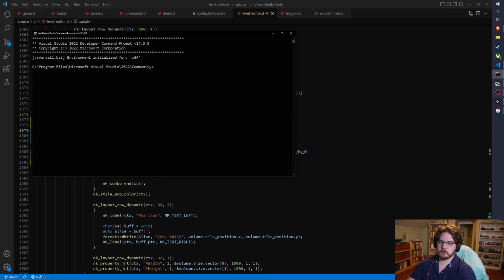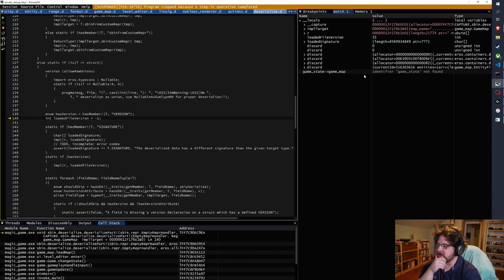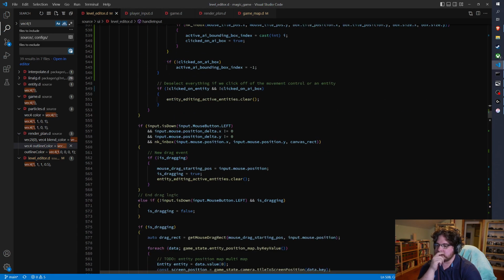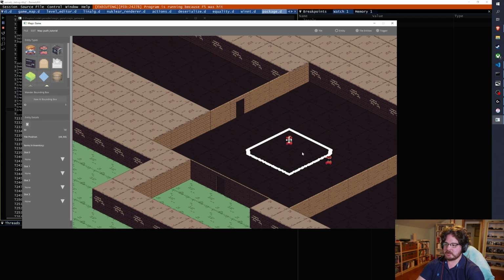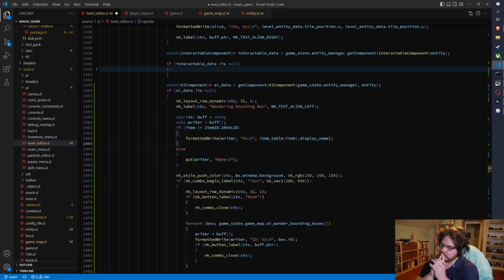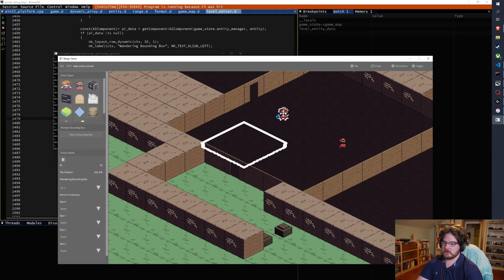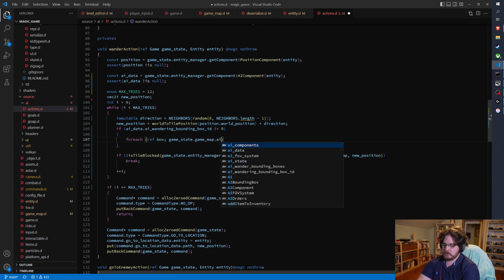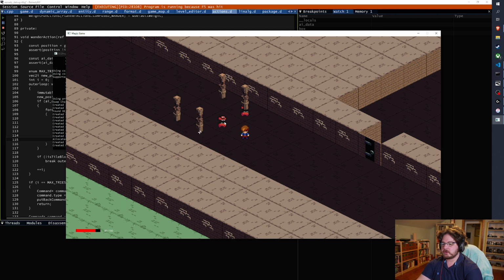Game Engine Development Stream: AI Features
Camera: Sony A7 IV
Lens: Sony 24-105mm f/4 G
Light: Logitech Litra Glow

Opinions given during this broadcast are the exclusive opinions of Jack Stouffer (Author). Author is not an agent or spokesperson for his employer.

The code, art, and other IP shown herein is broadcast for infotainment and educational purposes only. Displaying IP in this video is not a relinquishing or relicense of any copyright to any original work by Author. The copyrighted code shown herein is not to be considered "open source". Code shown herein that is derivative of other open source works retain their original open source license agreement.

Further, insofar as these materials are presented for educational/infotainment purposes, there is no express or implied warranty, including but not limited to the warranties of merchantability, fitness for a particular purpose and non-infringement. In no event shall Author be liable for any claim, damages or other liability, whether in an action of contract, tort or otherwise, arising from, out of or in connection with knowledge gained through this broadcast.